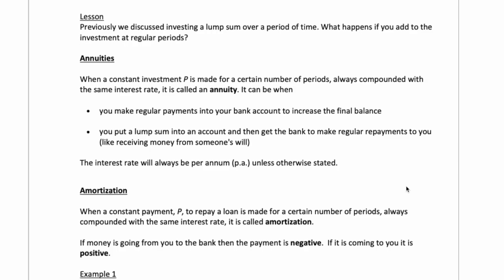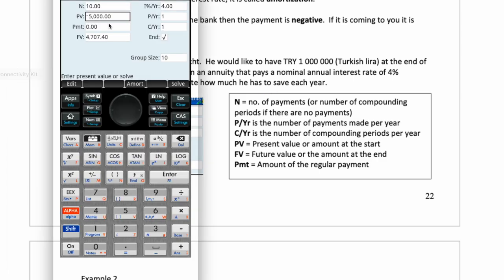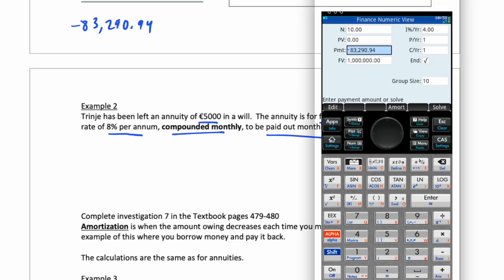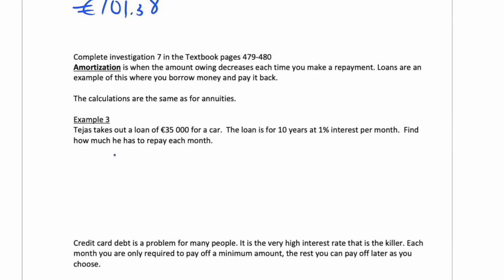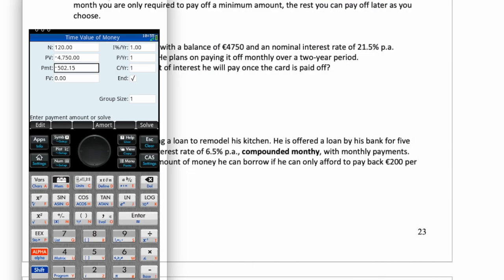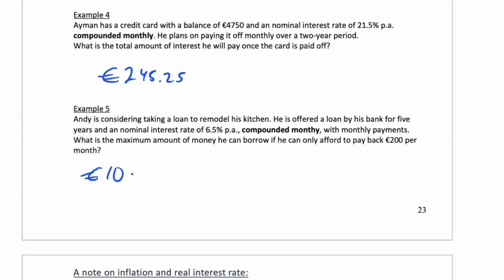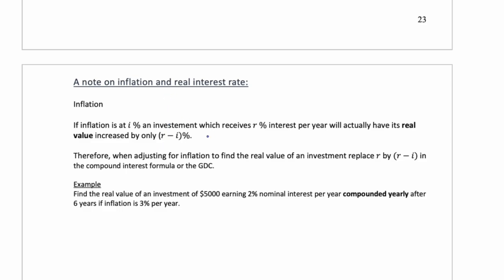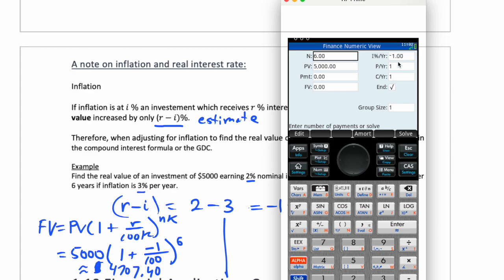Annuities and Ammortization